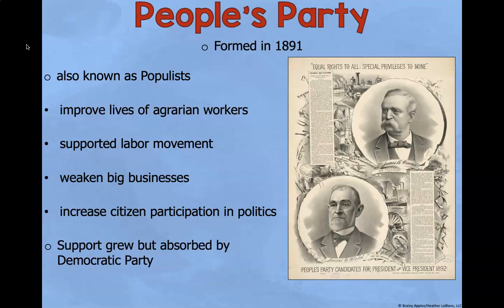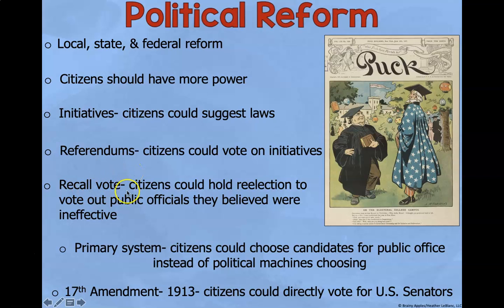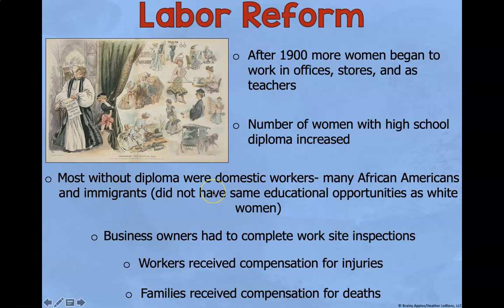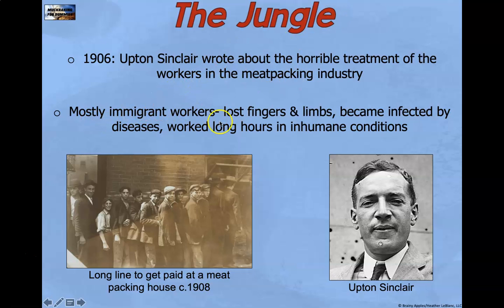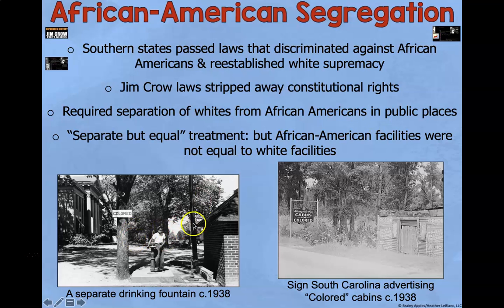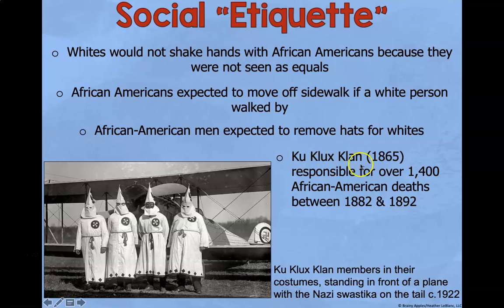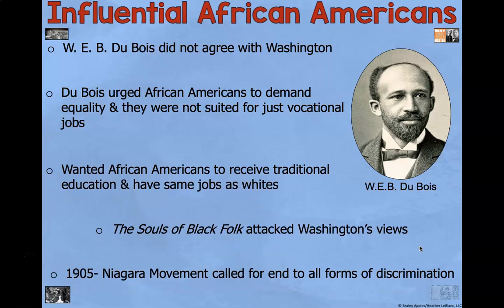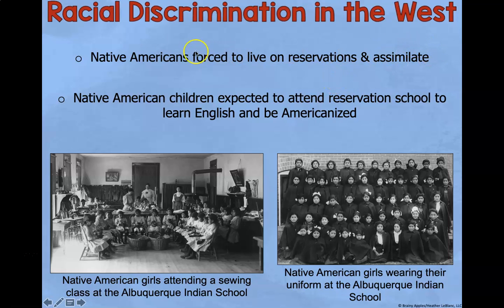Reform Movement - Progressive Era